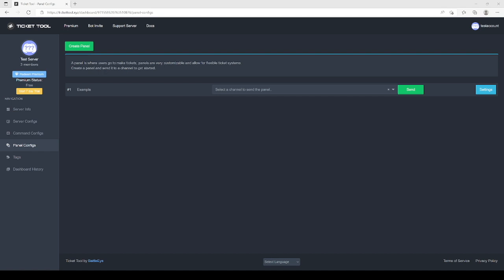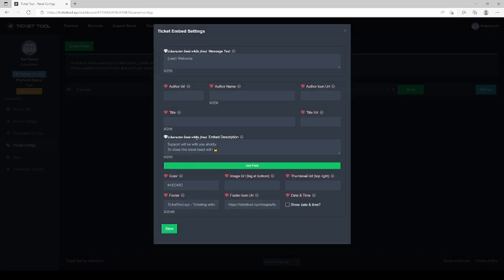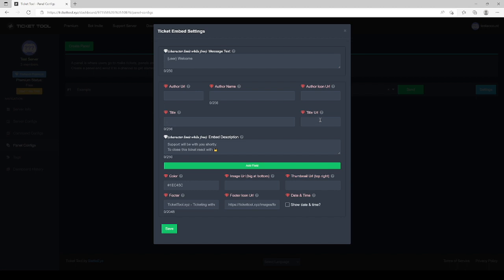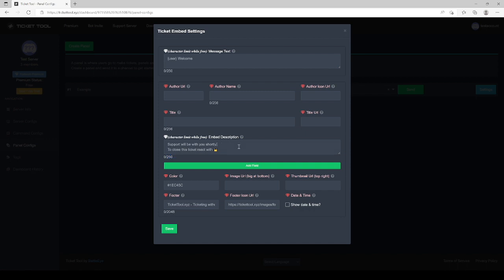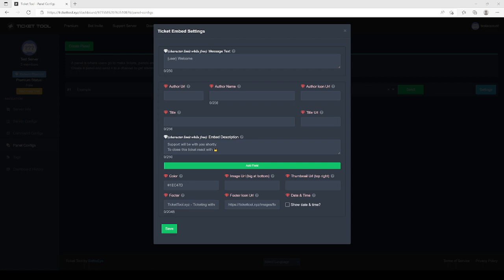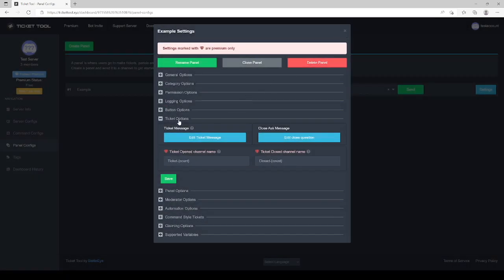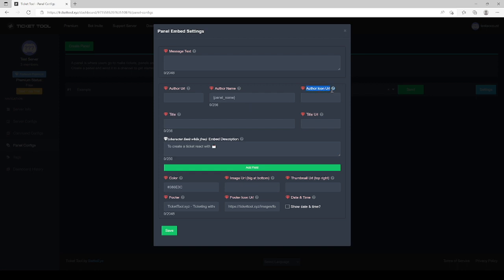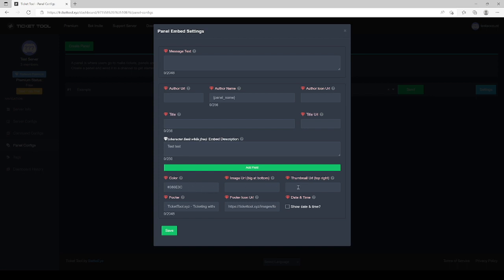Customizing your Panel and Ticket Messages | Ticket Tool Tutorials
Ticket Tool is the best Discord bot for tickets you'll find! Today we'll go through the main customizations of the panel and its ticket message.

00:00 Intro
00:26 Creating a Panel
00:32 Customizing the Ticket Message
3:02 Customizing the Panel Message